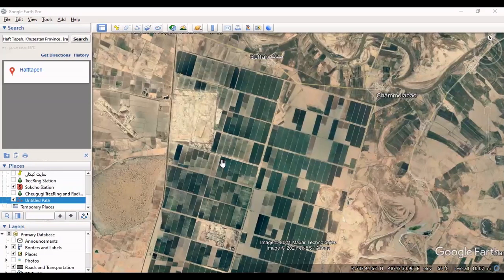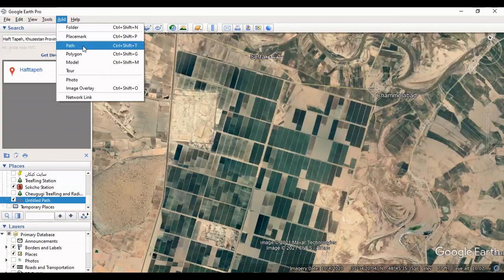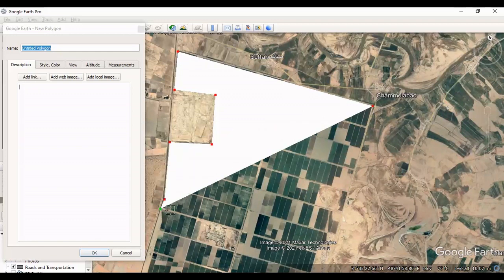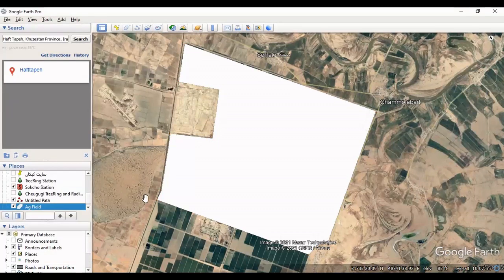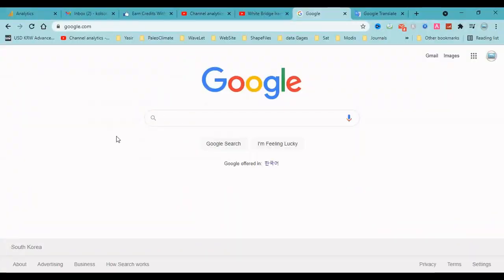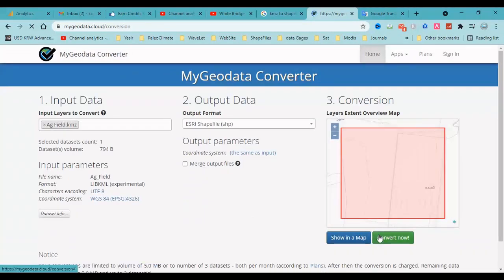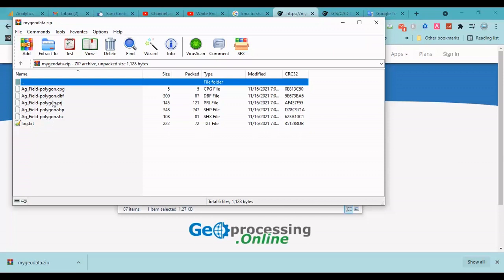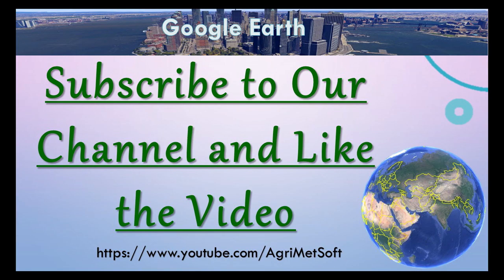Export Shapefile from Google Earth || Make polygon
Export Shapefile from Google_Earth || Make
Google Earth Pro on the desktop is free for users with advanced feature needs. I wanna show you how to make a polygon in Google Earth and export it as a shapefile.
You should install Google earth on your laptop or PC.
I select a small agricultural field and I want to make a polygon on a section of the field. Then I save it to KMZ or KML file and convert the KML or KMZ to shapefile.